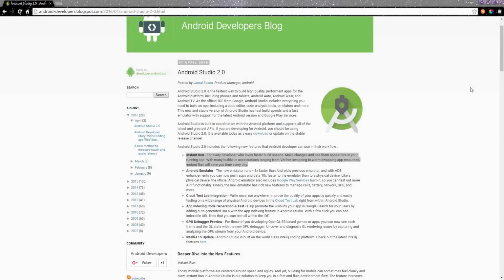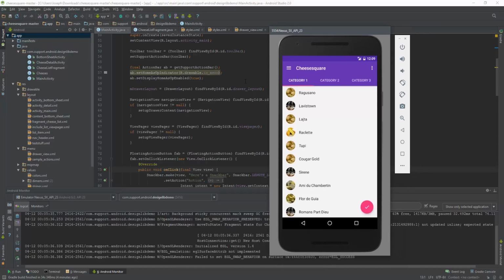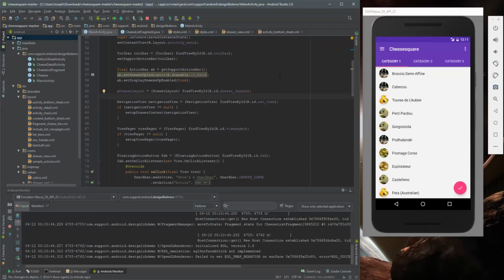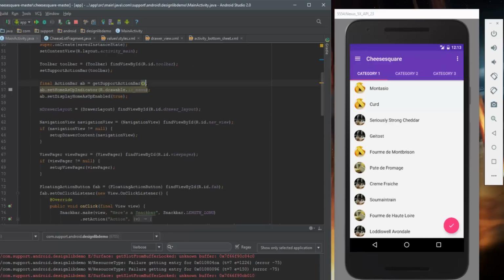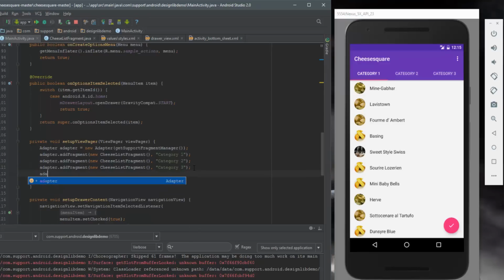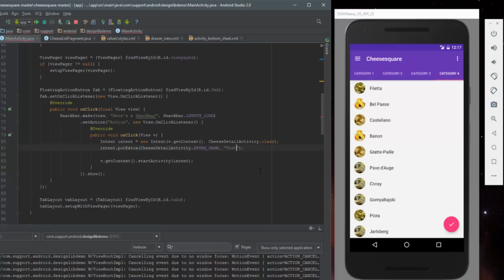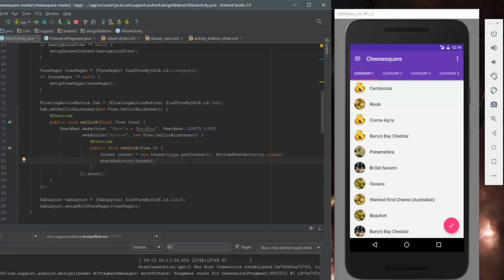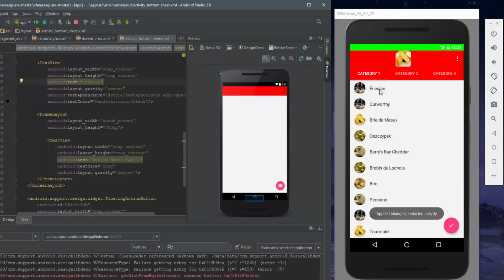Android Studio Tips & Tricks - Instant Run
Watch how to drastically improve and speed up your workflow in Android by enabling the new feature of Android Studio 2.0, Instant Run.